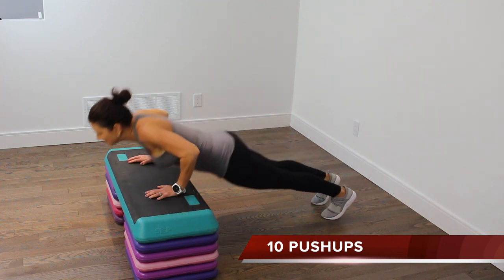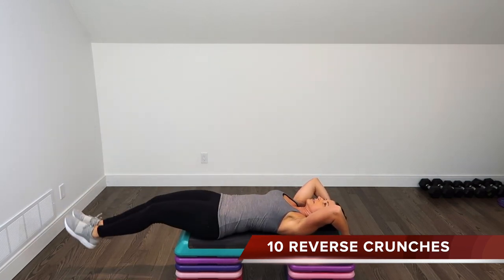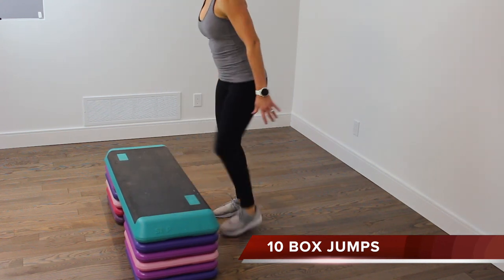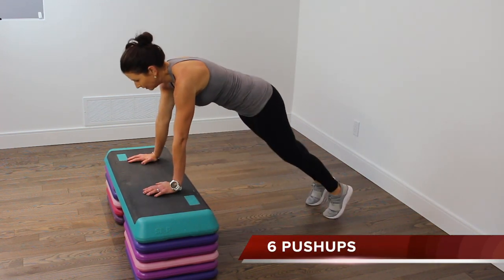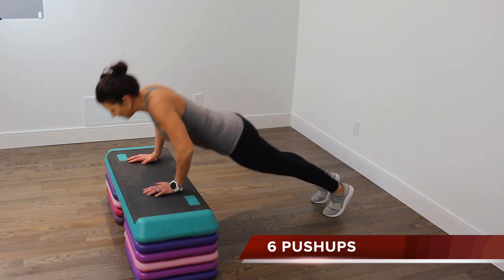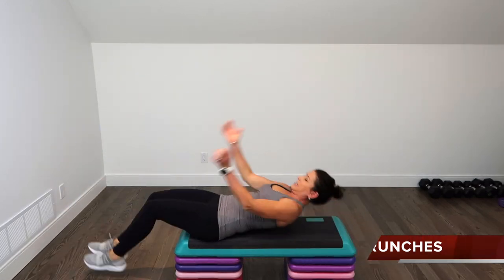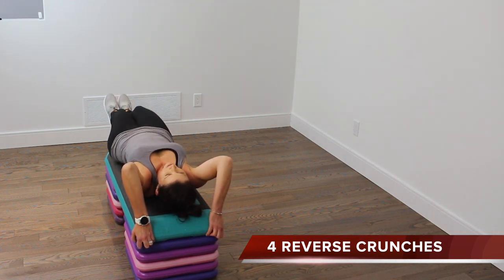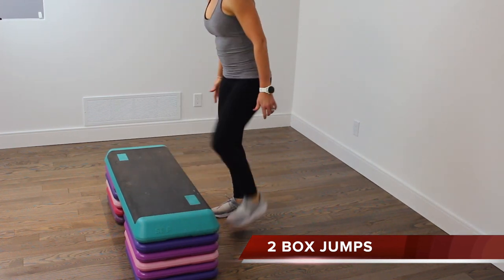SUPER FAST TOTAL BODY WORKOUT - LADDER CHALLENGE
A quick little ladder challenge - 10,8,6,4,2 and then back to the top for a double challenge if you have the time and energy! Arms, Core, Legs, covered. Enjoy!

Free, creative home workouts, nutrition advice and lifestyle tips by experienced Personal Trainer, Group Fitness Instructor and Nutrition Coach, Marsha Hughes.  shortcircuits offers the widest variety of free exercise options available on YouTube. - TRX Suspension Training, Medicine Ball, Kettlebells, Dumbbells, UGI, Stability Ball, STEP, HIIT, Yoga, Pilates, Bootcamp, Bodyweight Training and much more.